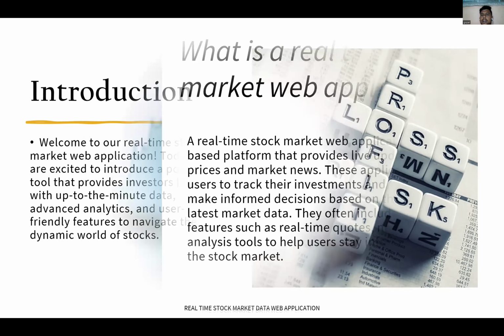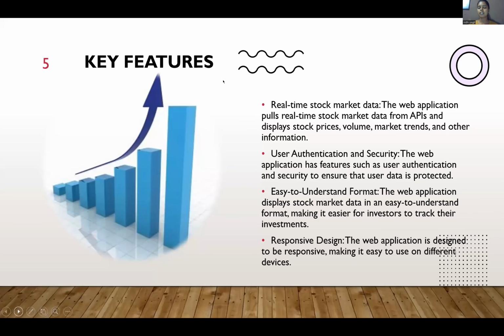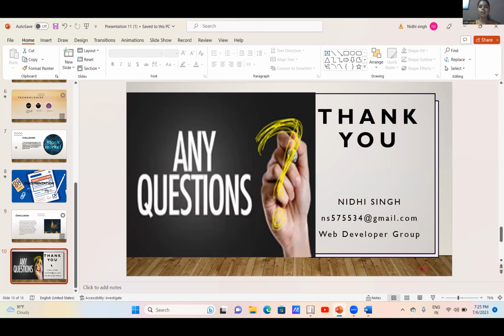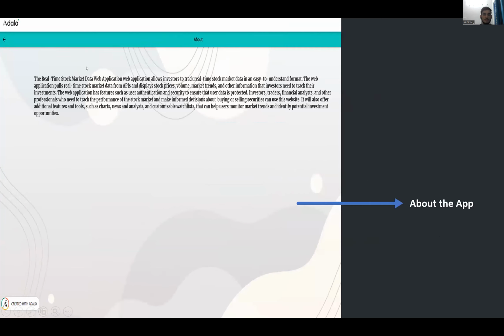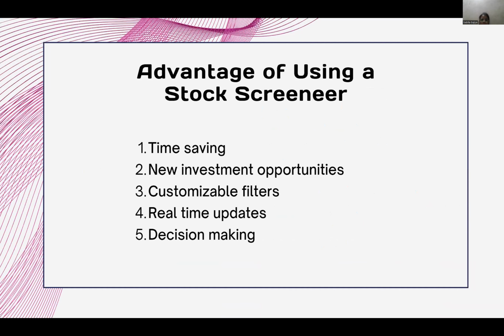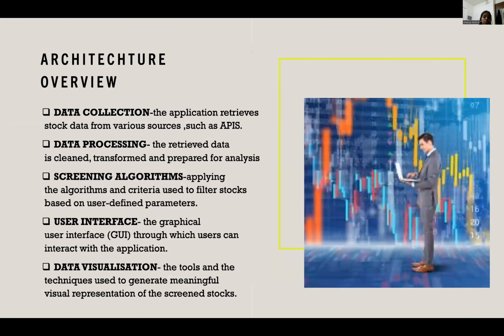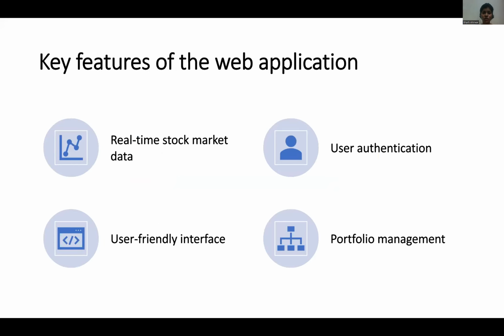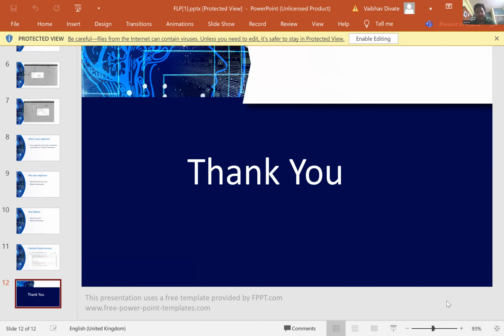Internship Meeting Recording 7th July 2023 | YashchandraUpadhyay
TIMESTAMPS
00:00 Internship Meeting Start
00:57 Gopal Sharma - Overview of Project Synopsis
10:50 Nidhi Singh - Overview of Project Synopsis
26:07 Aakash - Getting Started & Full Walkthrough of Adalo App
44:16 Babita Bajiya - Overview of Project Synopsis
52:41 Ananya Mishra - Overview of Project Synopsis
01:06:55 Bharti Ahirwar - Overview of Project Synopsis
01:16:09 Aashish - Future Location Prediction System